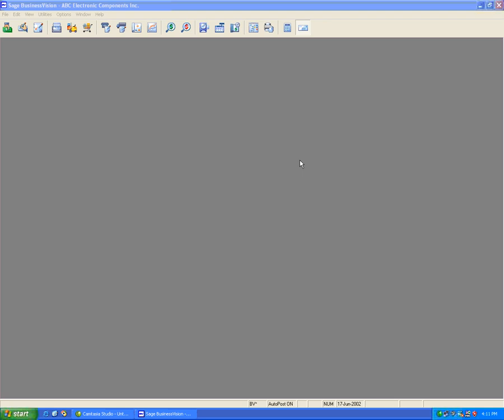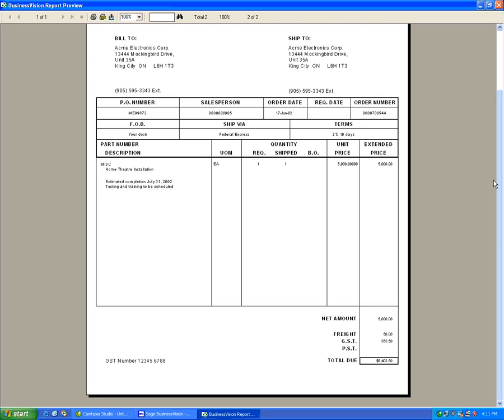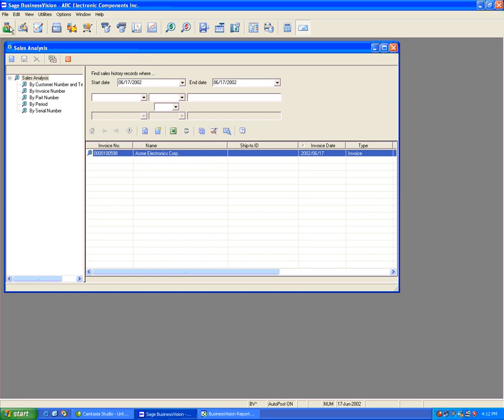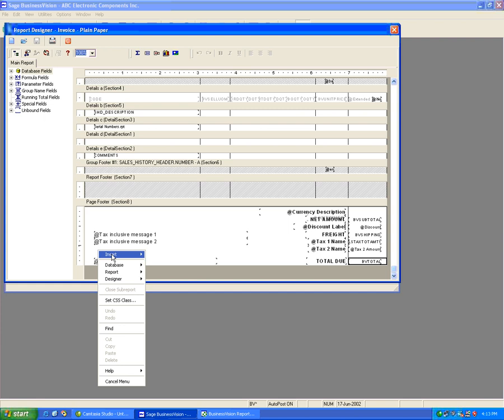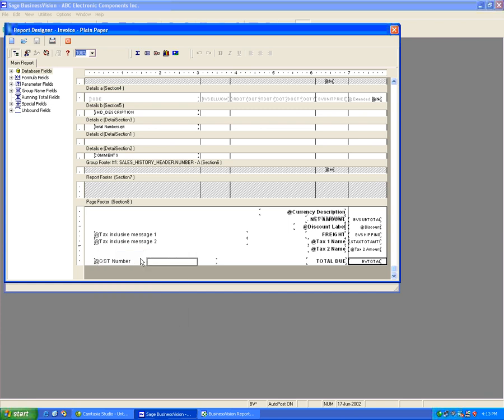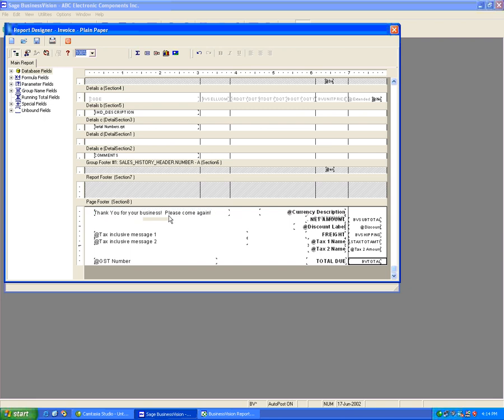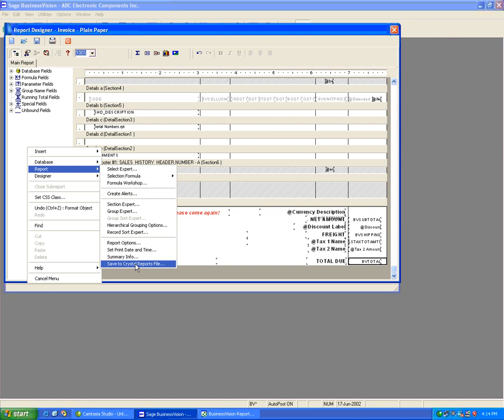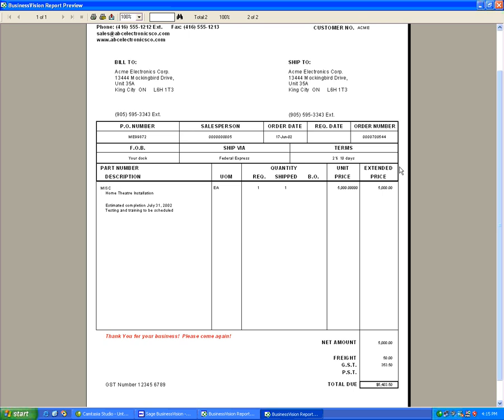How to Add Broadcast Message to Bottom of Sage BusinessVision Invoice Form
This video shows you how to add broadcast a broadcast message to the Sage BusinessVision invoice form.